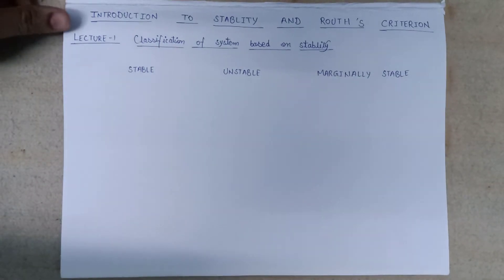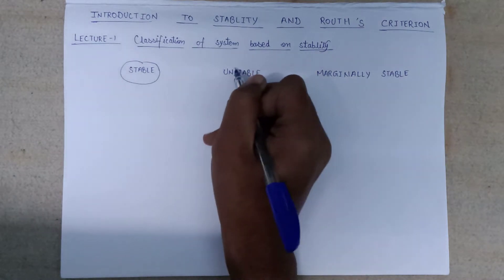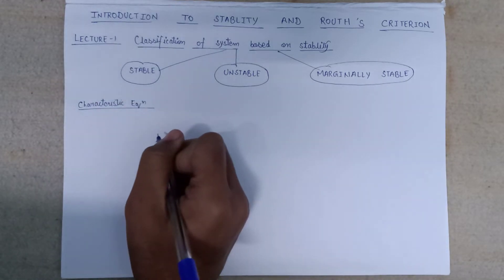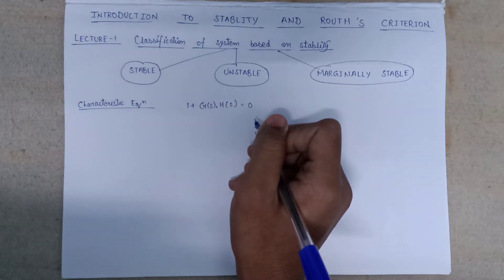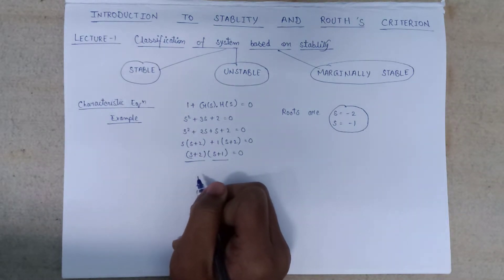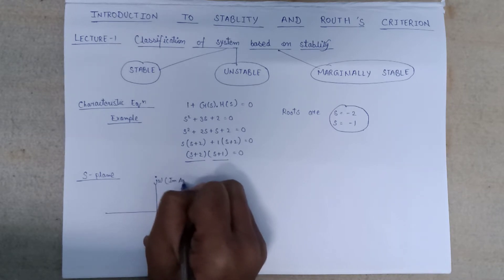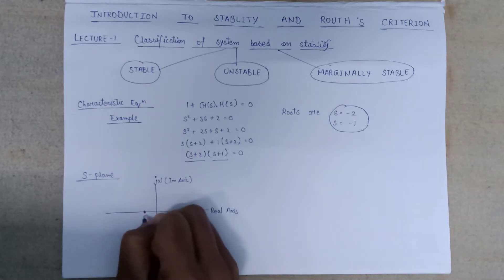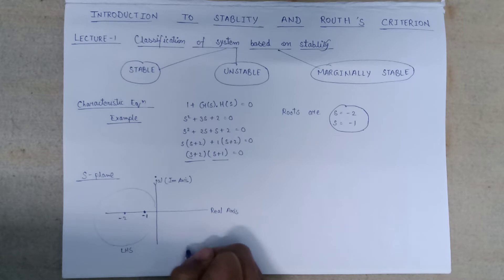Lec-1.1 Classification of system based on stability | Routh's Criterion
Classification of system based on stability | Routh's Criterion

Here, this video is a part of Control System Engineering.